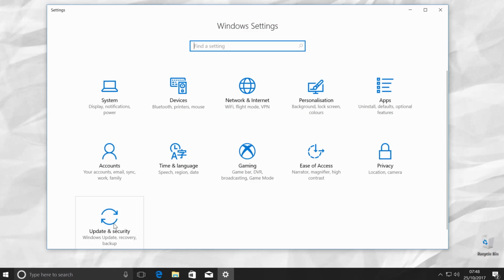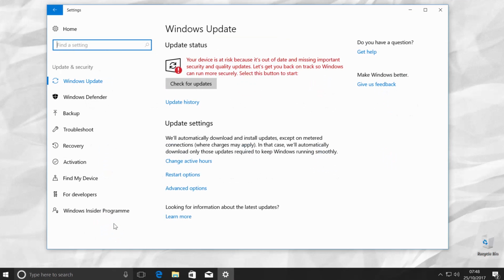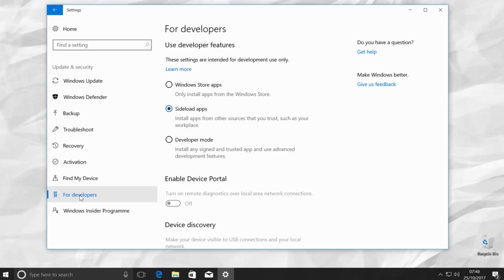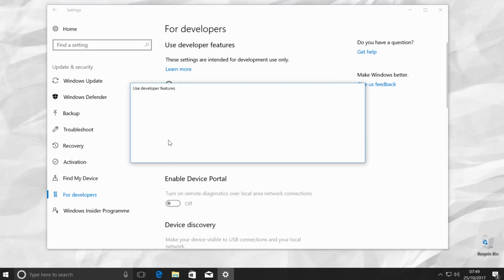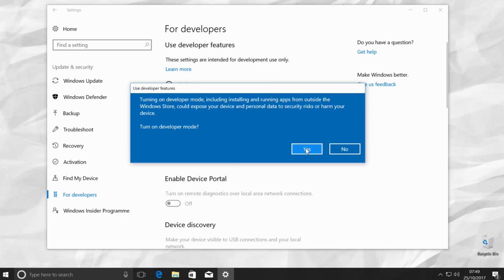How to Enable Developer Mode in Windows 10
In today's video, we will teach you how to enable developer mode in Windows 10.
Go to the left bottom corner of your desktop and click on windows icon. The start menu will pop up. You can see a small gear, above the same windows icon, click on it. It opens a Windows Settings tab. Go to 'Update & Recovery'.  Choose 'For developers' on the left side list.
You will see a list of 3 developers features:
Windows Store apps
Sideload apps
Developer mode
Check 'Developer mode'. Click 'Yes' in the new window.